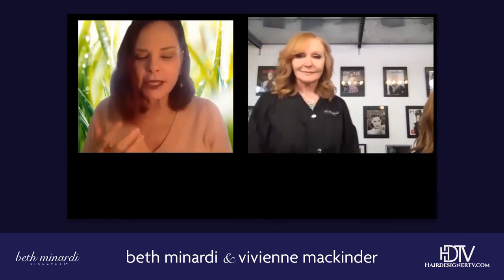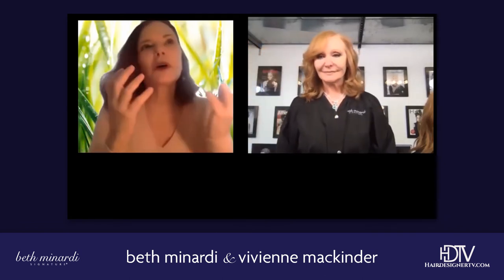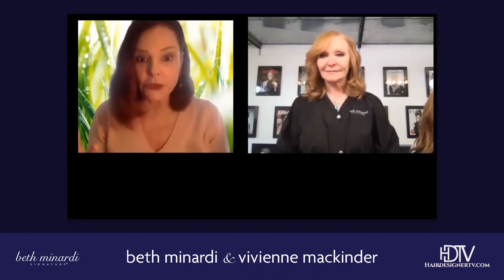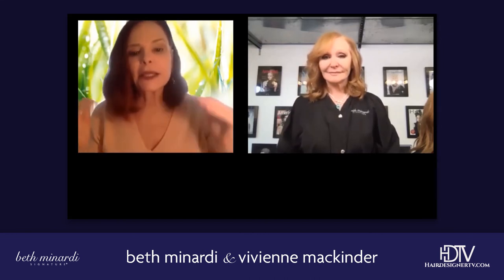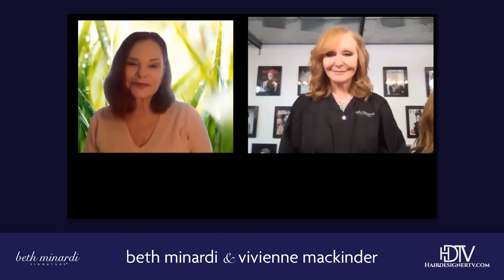Beth Minardi and Vivienne MacKinder Webinar: Beth Answers 2 Questions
Beth takes top stylist Vivienne MacKinder on a journey of color, as Viv continues to explores new opportunities to learn and reinvent herself. In this snippet, Beth answers 2 audience questions about layering foil and applying heat.